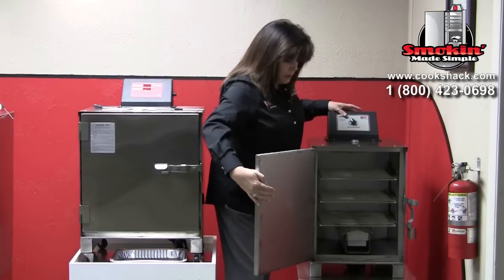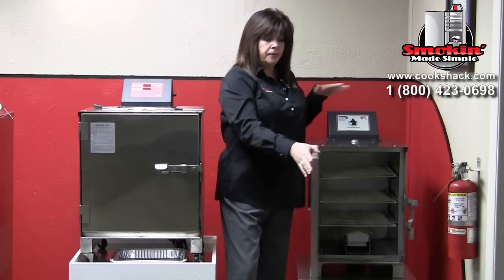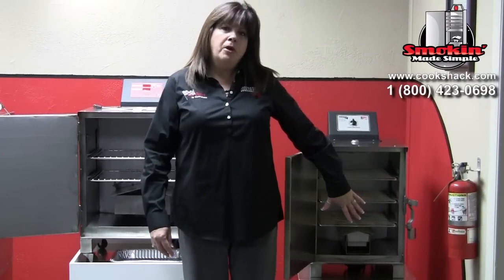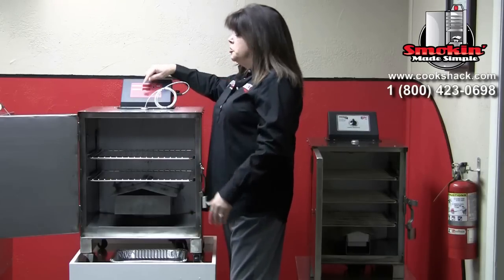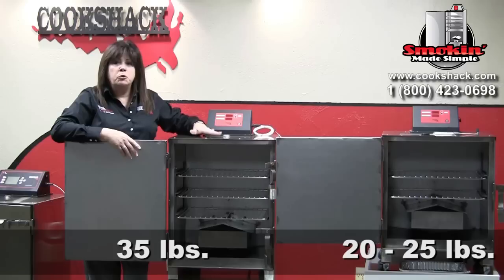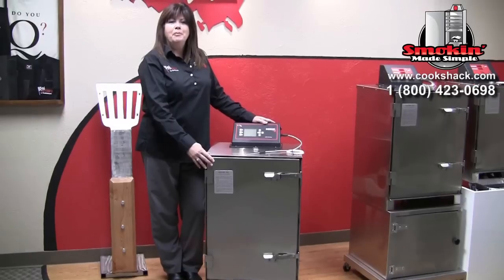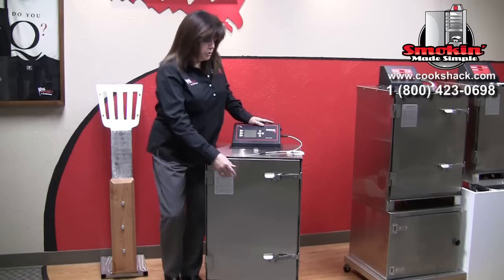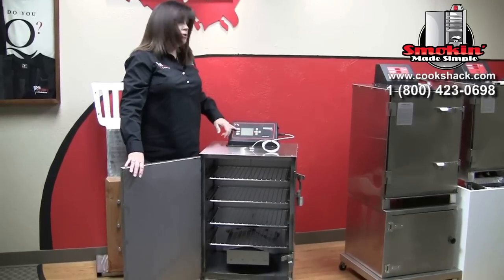Cookshack's Residential Smoker Line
Cookshack, Inc's Residential Sales Rep, Karen Hoogendoorn talks about the  features of our home smoker line and their differences.